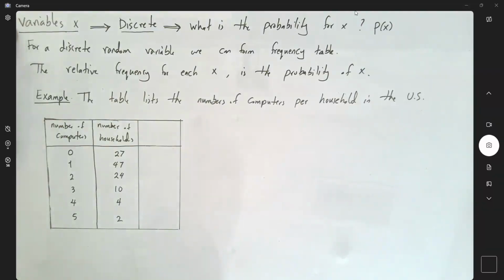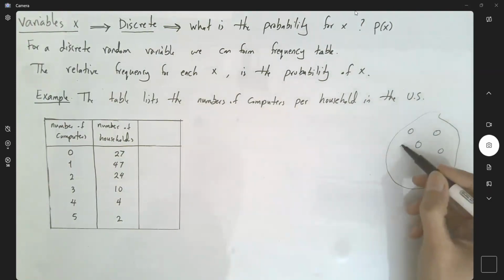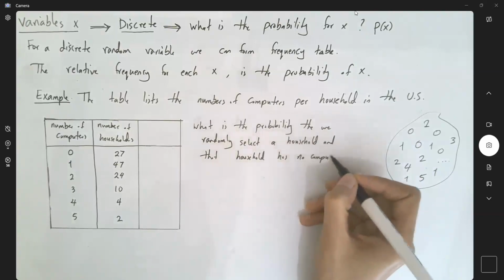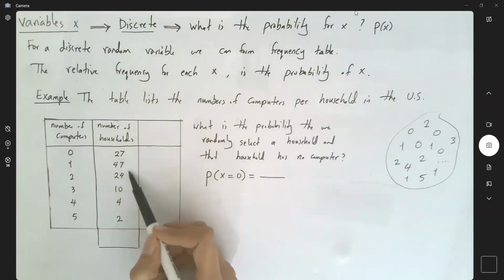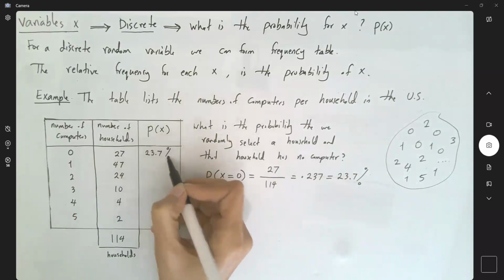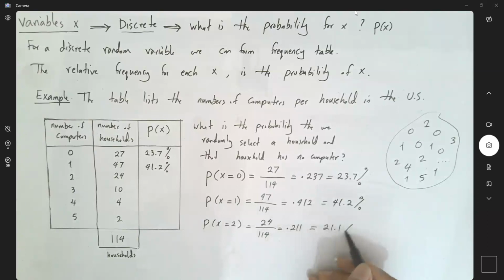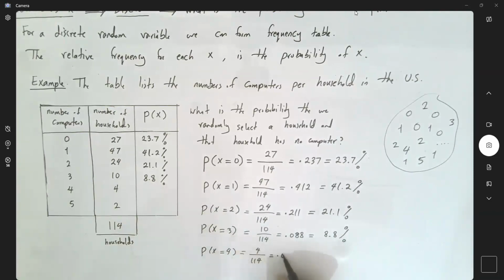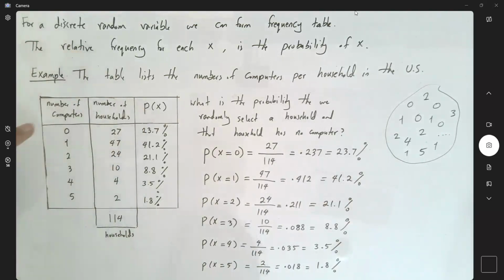Probability of Discrete Random Variable for Number of Computers in the US Household